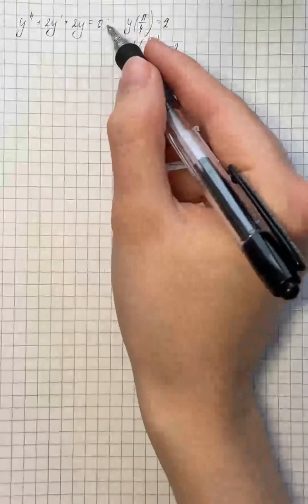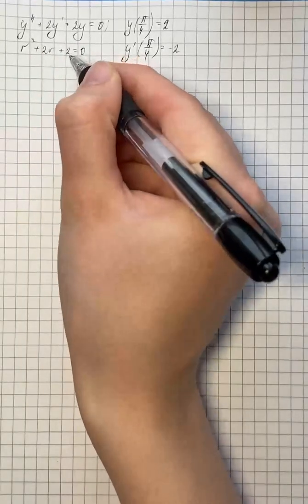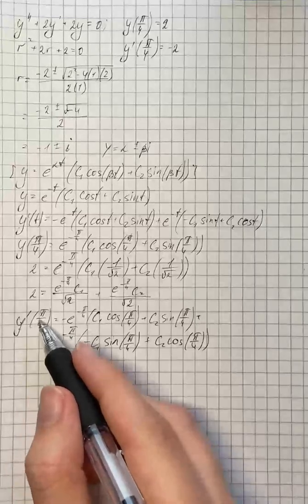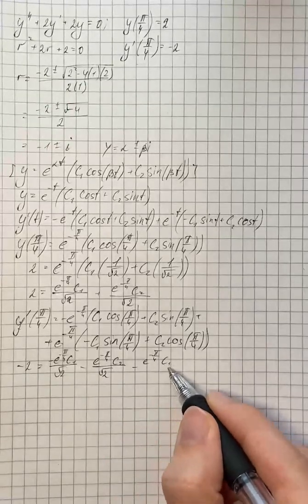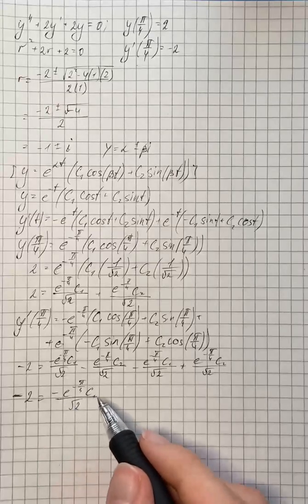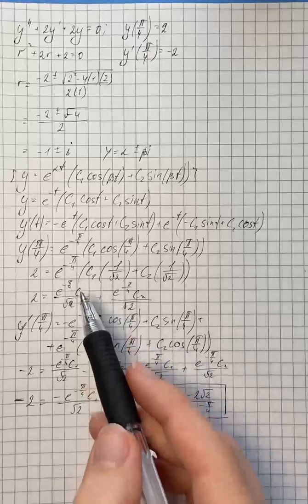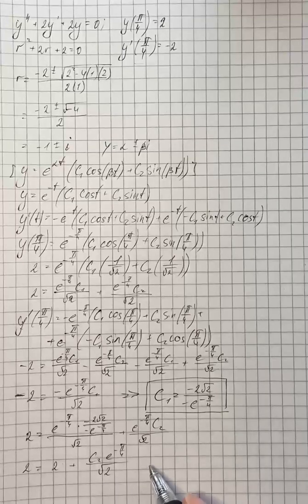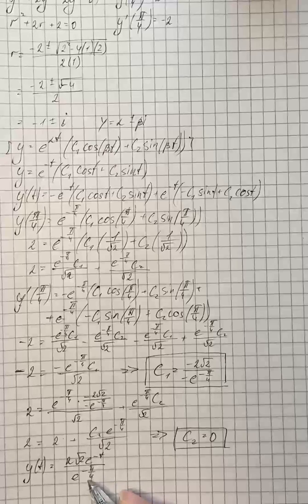Solve the equation:y''+2y'+2y=0,\ y(\frac{\pi}{4})=2,\ y'(\frac{\pi}{4})=-2 | Plainmath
Solution to Differential equations question: Solve the equation:
y''+2y'+2y=0,\ y(\frac{\pi}{4})=2,\ y'(\frac{\pi}{4})=-2